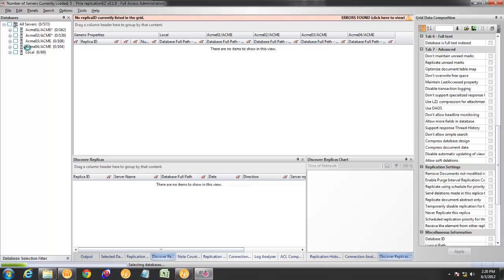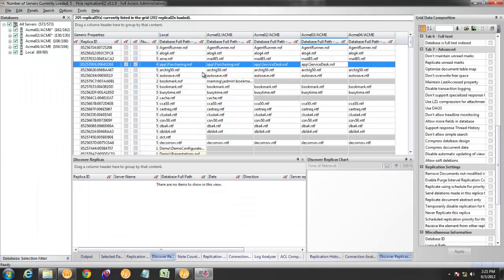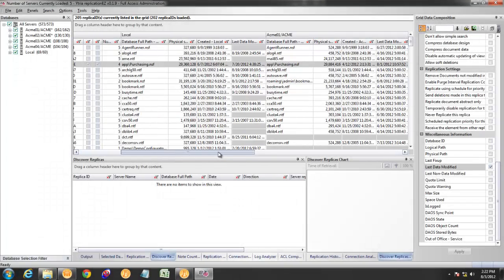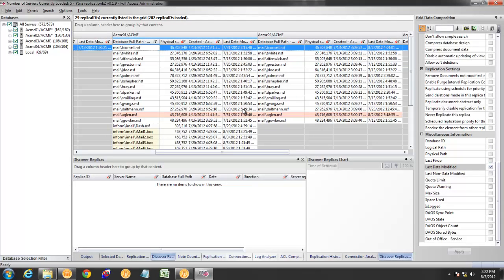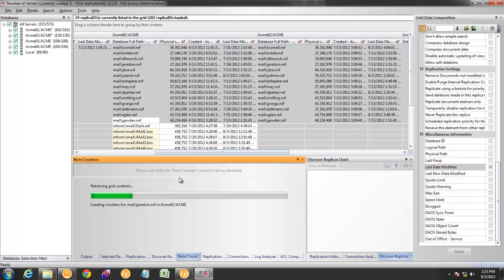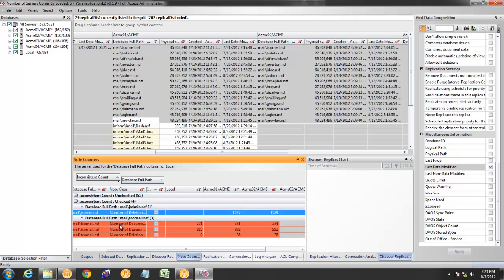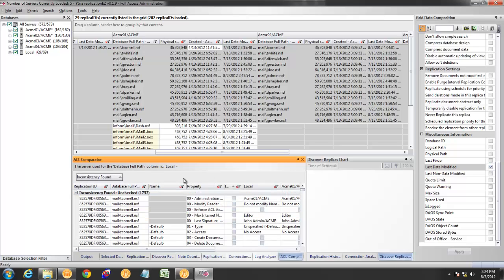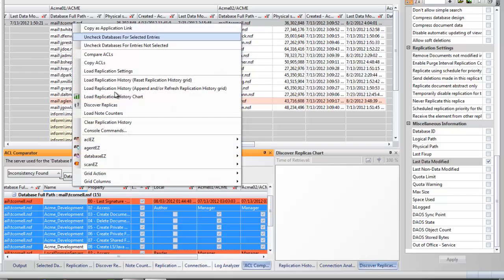replicationEZ - Comparing Replication Content & ACLs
How to compare replication content and acl's with Ytria's replicationEZ tool for Lotus Notes and Domino